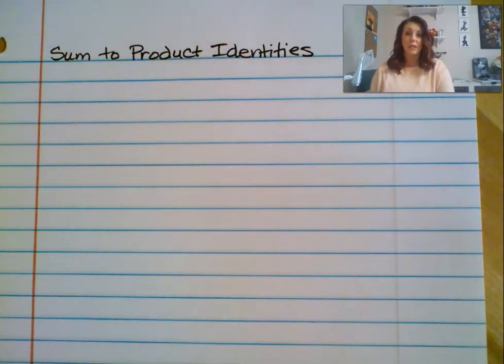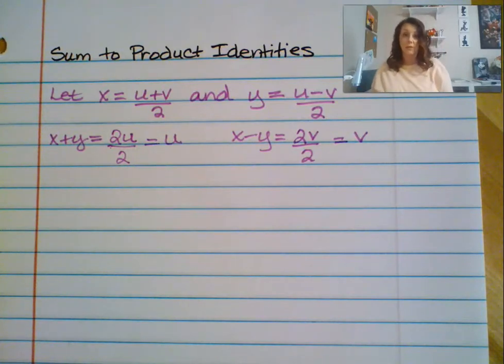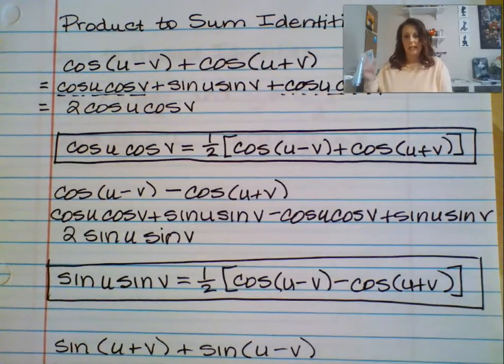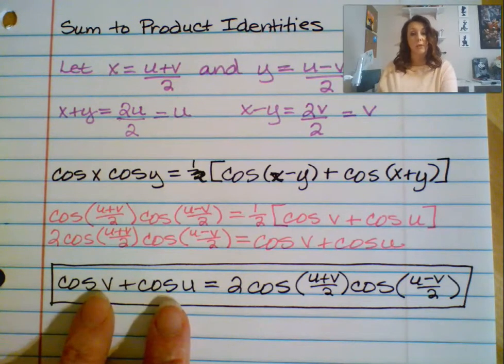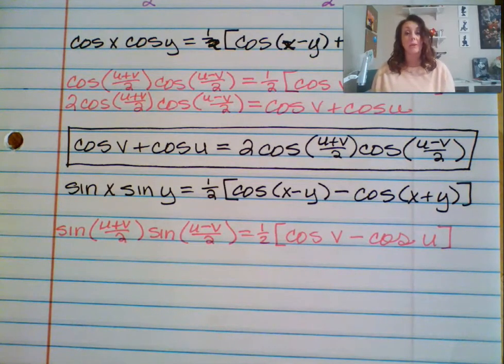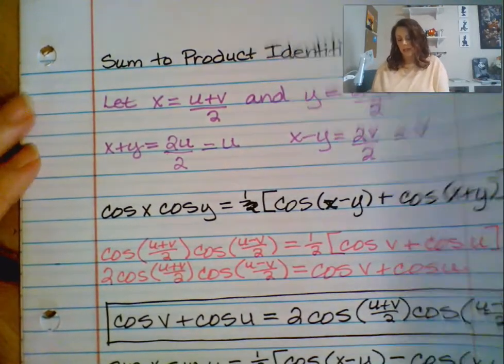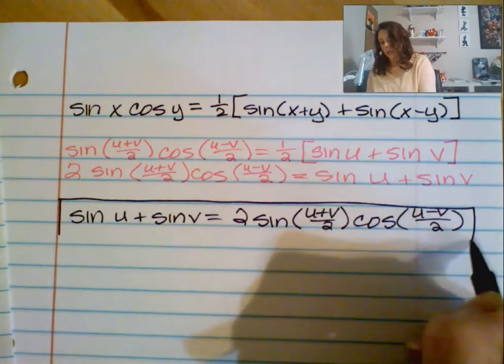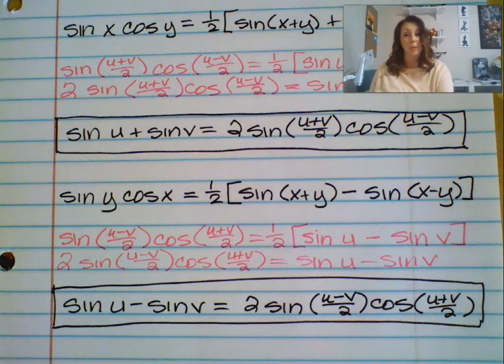Sum to Product Identities